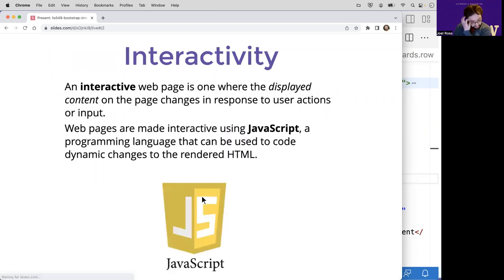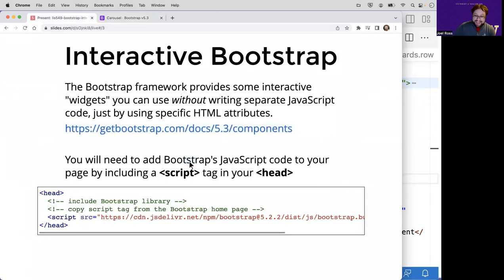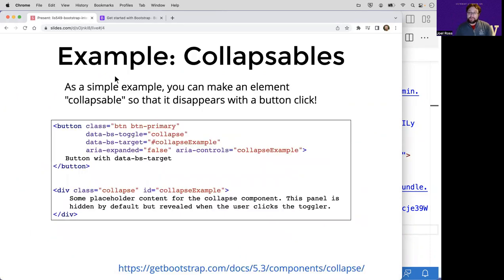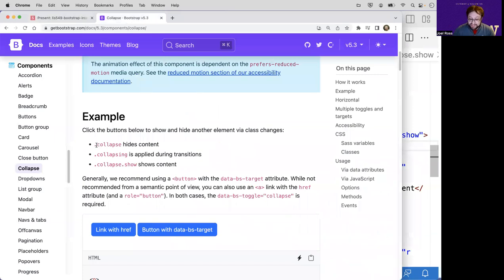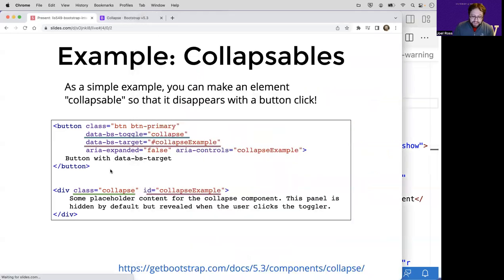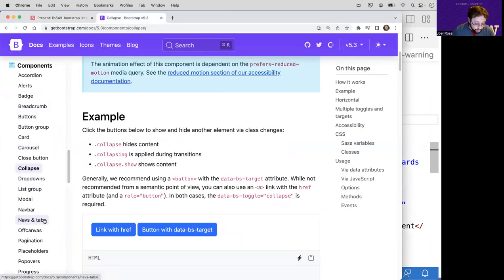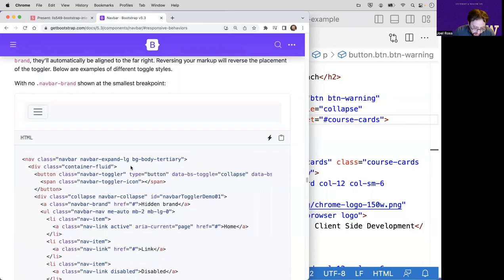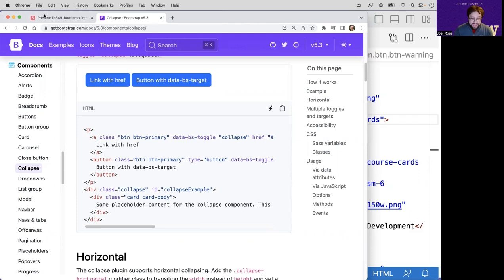LIS 549 - Interactive Bootstrap (Sp23)